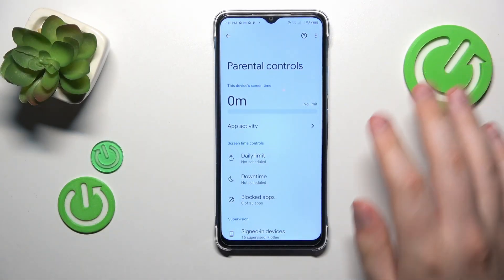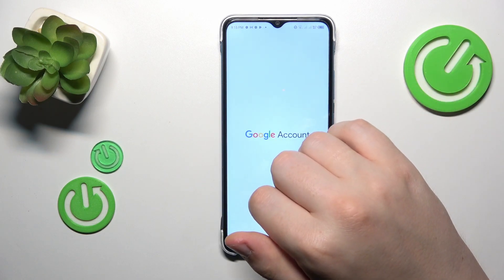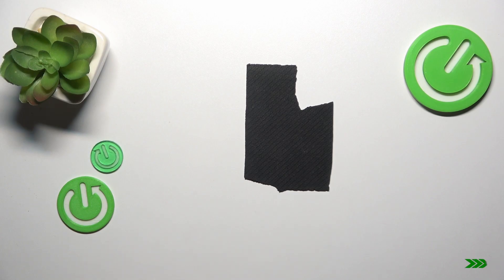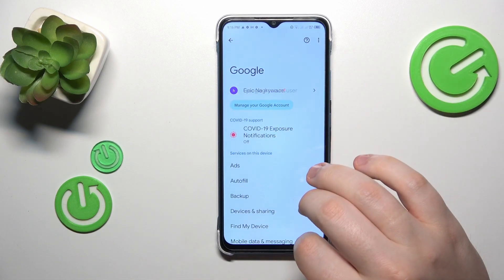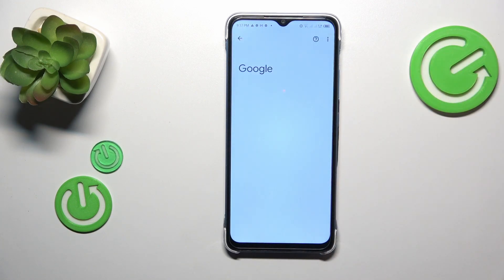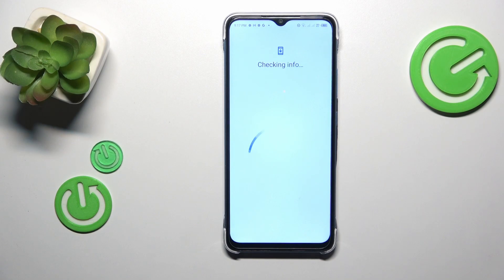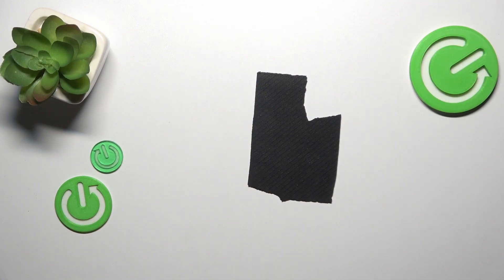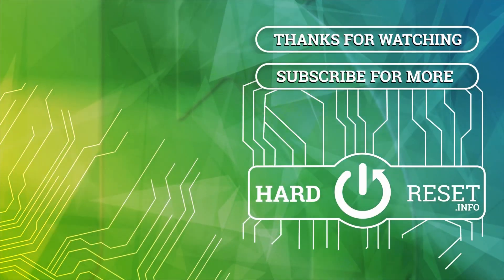How to Bypass Parental Controls on Infinix Smart 7?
This tutorial video will guide you through the process of bypassing parental controls on your Infinix Smart 7, allowing you to access restricted content and settings.

How to Override Parental Restrictions on Infinix Smart 7?
How to Bypass Content Filters on Infinix Smart 7?
How to Remove Parental Controls on Infinix Smart 7?